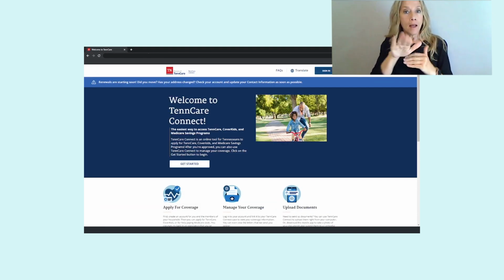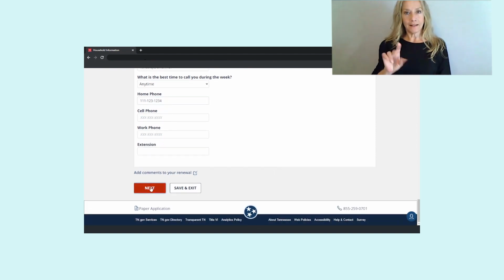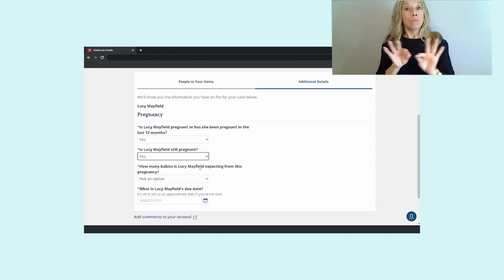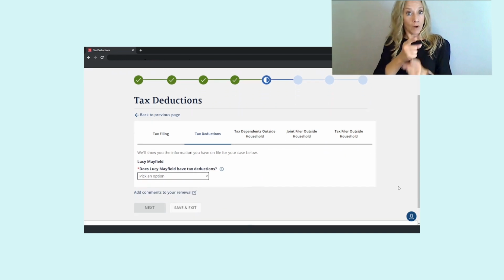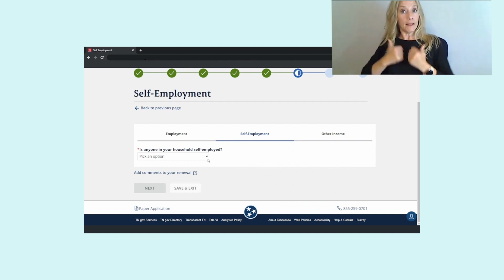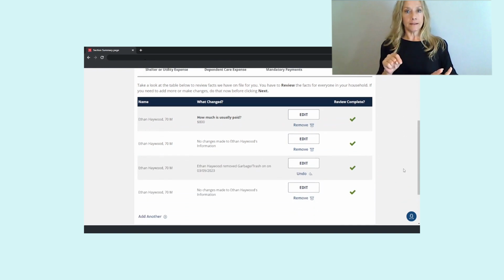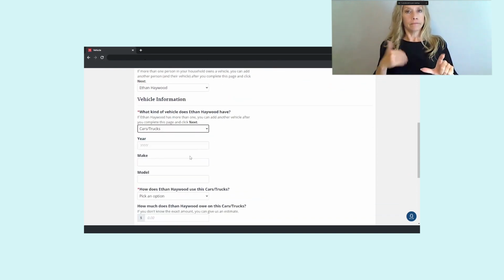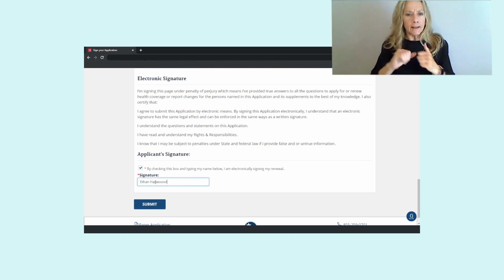TennCare Renewal Walkthrough: Online Renewal (ASL)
In this video, you will walk through completing an example digital renewal packet.  Your renewal may look different. Some of the information is subject to change as we continue to improve user experience.

Chapters:
00:00 - Intro
00:28 - Where can I find my renewal month?
00:39 - Starting your renewal in TennCare Connect
01:28 - Review of the Household Information section
04:32 - Add or Review Assisting person
06:47 - Review of the People in Your Home section
12:54 - Adding another household member
15:16 - Review of the Tax Information section
19:10 - Review of the Employment section
21:17 - Review of the Income section
24:00 - Review of the Expense section
25:17 - Removing an expense record
28:02 - Review of the Resources section
34:27 - Renewal Summary page
35:08 - Review your Comments page
35:27 - Before you Submit page
36:05 - Signing the renewal